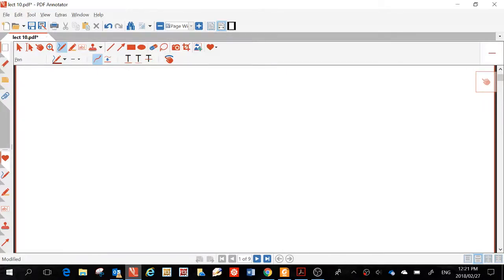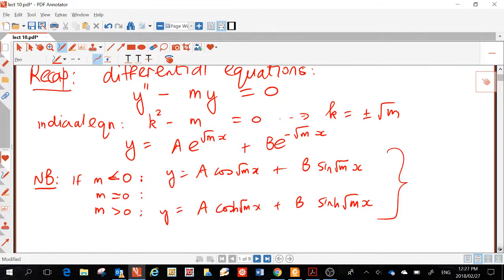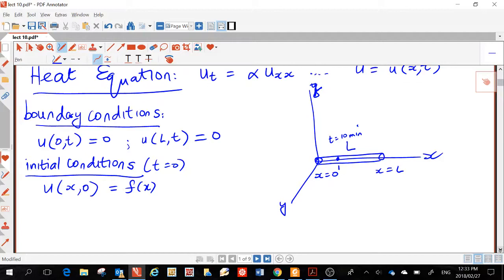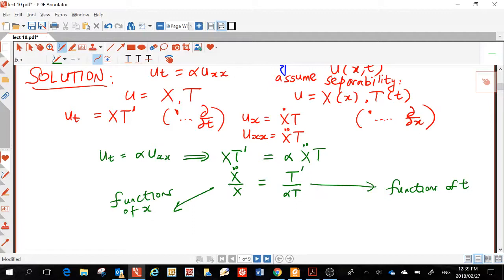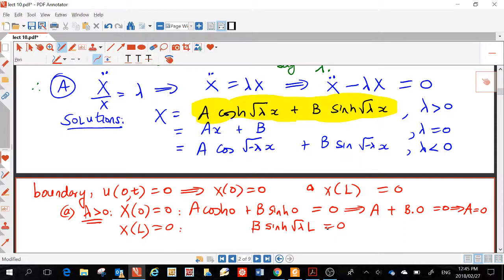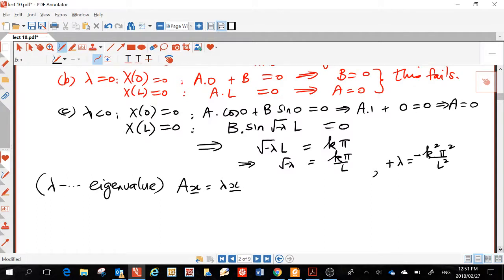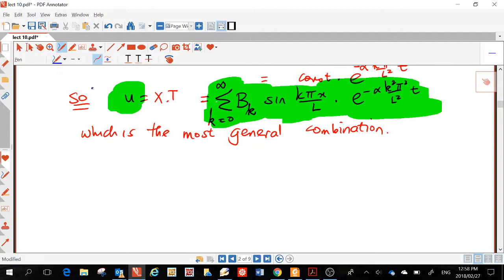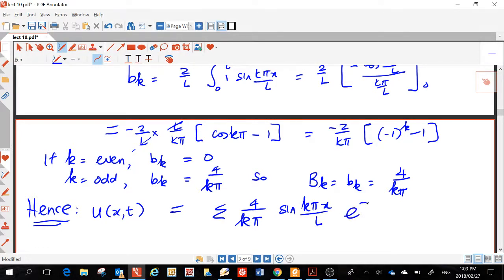Lecture 10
Math 356 Lec 10 Applications of Fourier series: the Heat equation (1 dimensional)